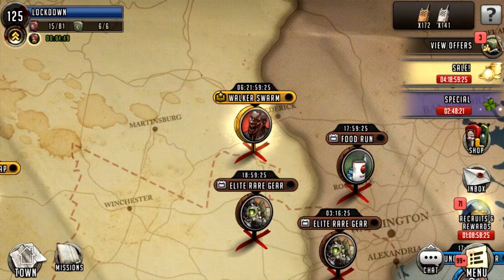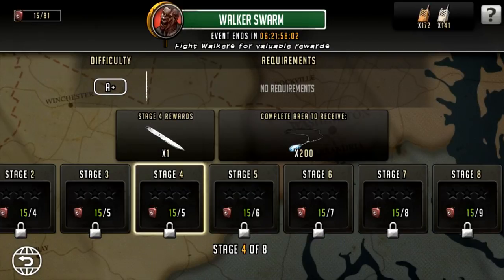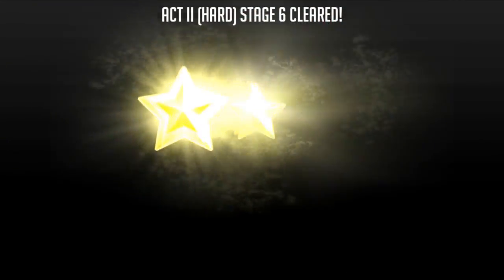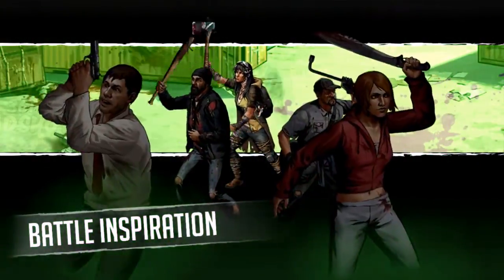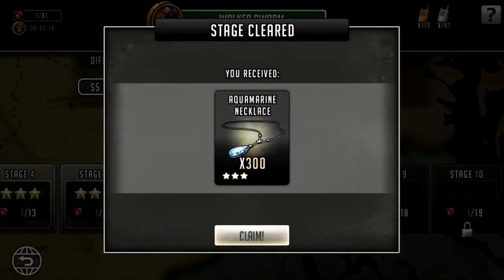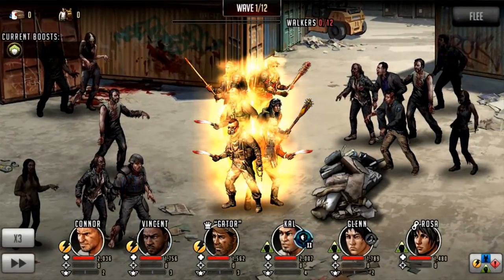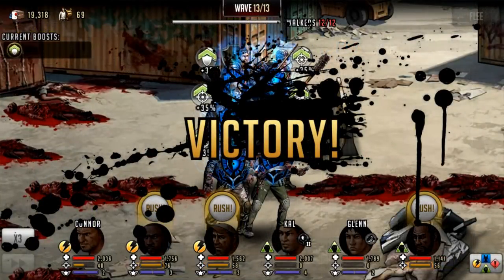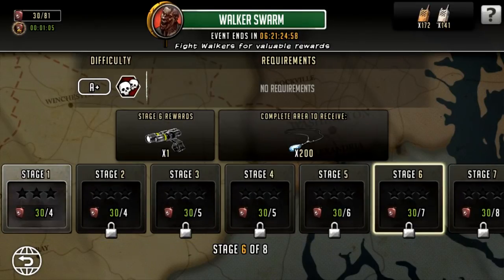TWD RTS: Nightmare Mode Released - Walker Swarm - The Walking Dead: Road to Survival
First look at Night Mode, hopefully this is just a test run and it is made harder in the future!